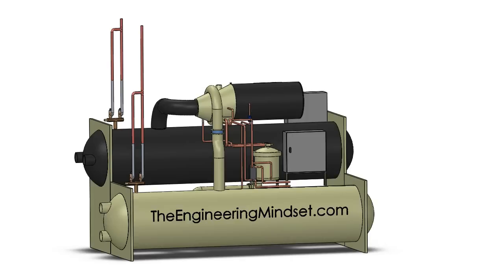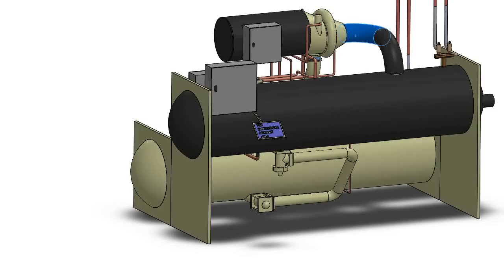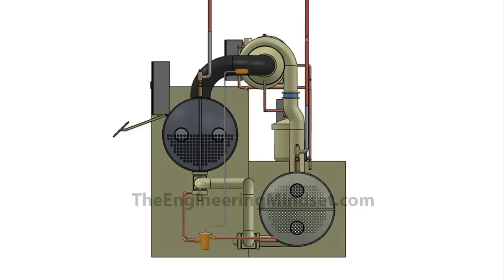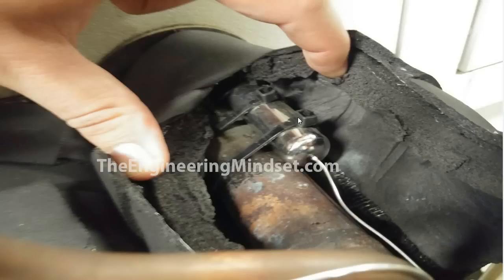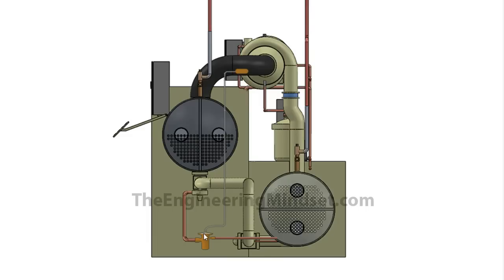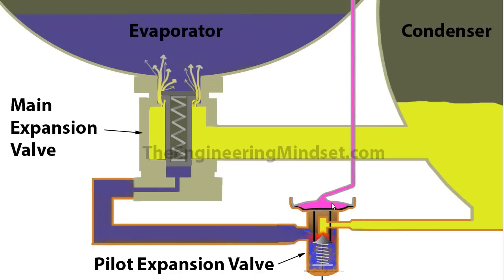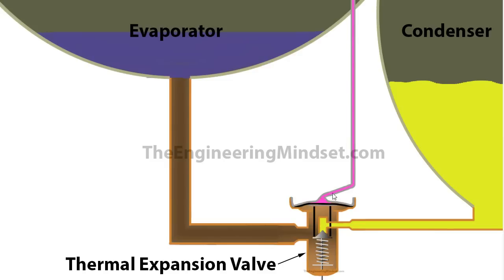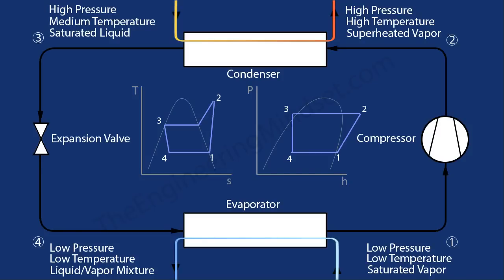Chiller - Expansion Valve HVAC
In this video we take a look at how a chillers expansion valves works, using illustrations to build the essential knowledge of chillers and learn HVAC. We cover pilot operated thermal expansion valves, thermal expansion valves and electronic expansion valve.

hvac hacks industrial engineering process engineering condenser